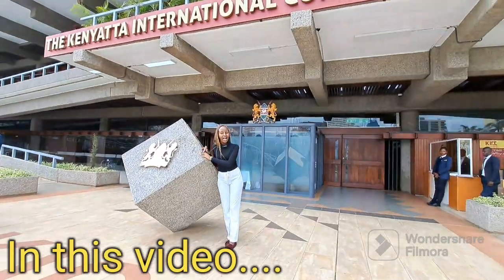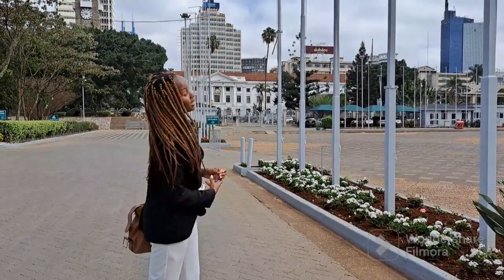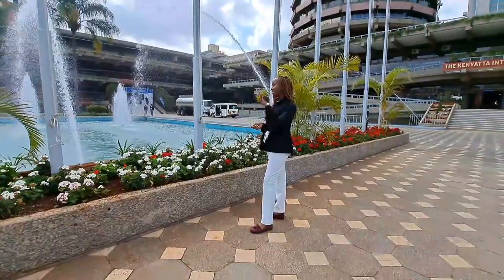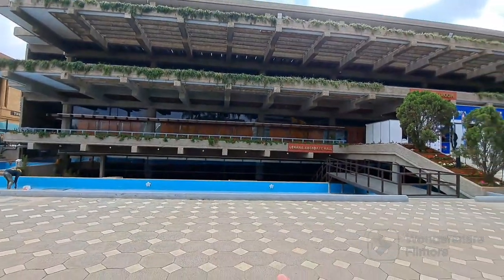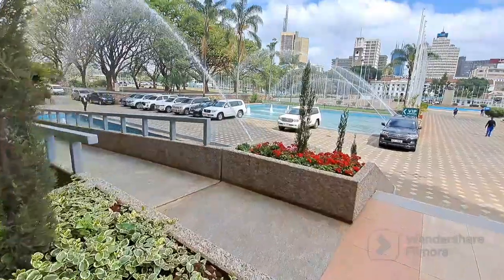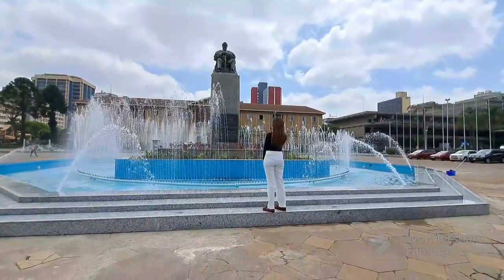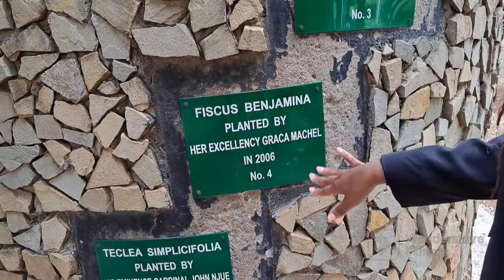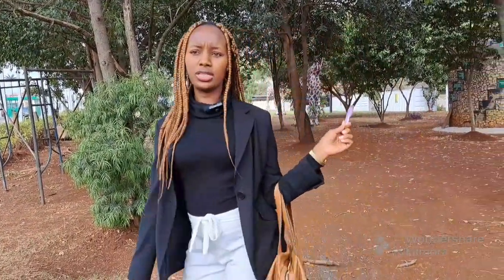FUN PLACES TO VISIT IN NAIROBI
Kenyatta International Convention Centre (KICC), formerly the Kenyatta International Conference Centre, is a 32-story building located in Nairobi, Kenya. The KICC is located in the City Square of Nairobi, and is a crucial address for a number of Government offices, including those of recently elected Senators.[7] It is an internationally renowned venue for conferences, meetings, exhibitions and special events within walking distance of several five star hotels. During its four-and-a-half-decade history it has been the host of several international conferences, seminars, exhibitions and summits